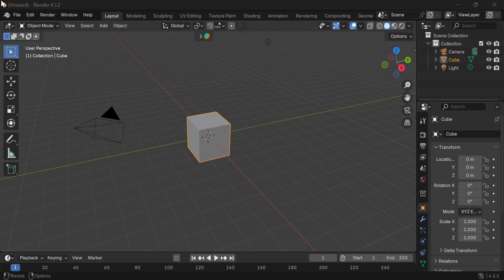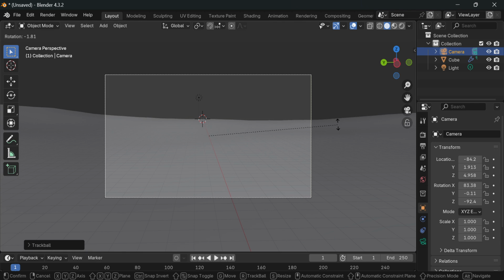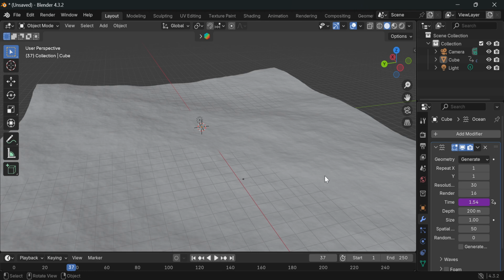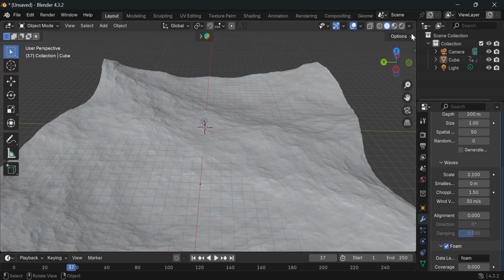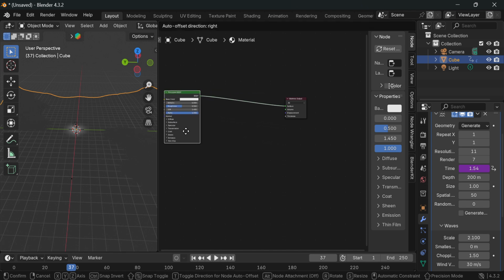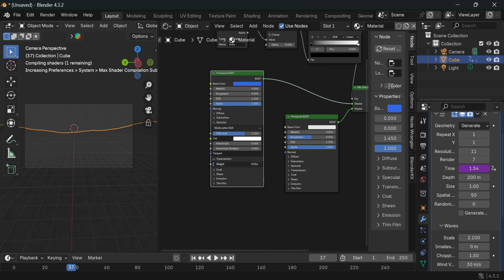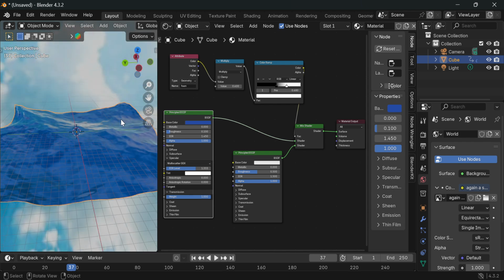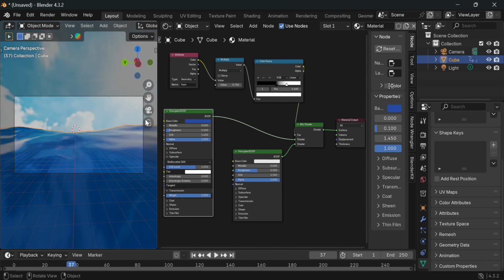Create a beautiful scenario with me within 2 videos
This video is all about making a realistic water, if you know how to create one you can directly go and watch 2 video because this video is all about how to create a realistic video
Follow me in Instagram too: ma177817dto_   for more knowledge